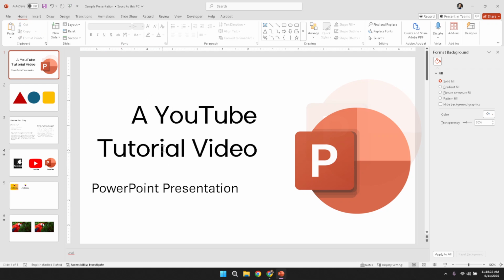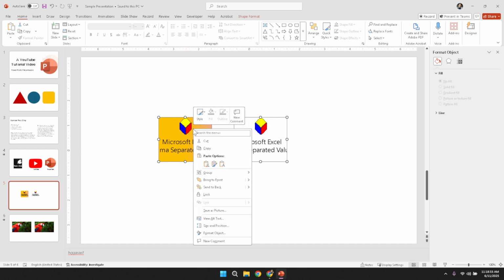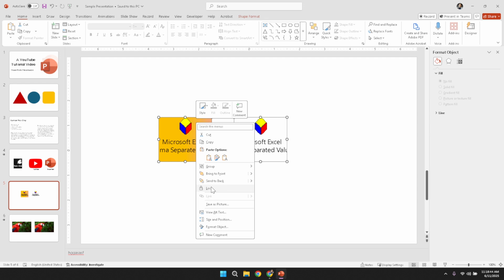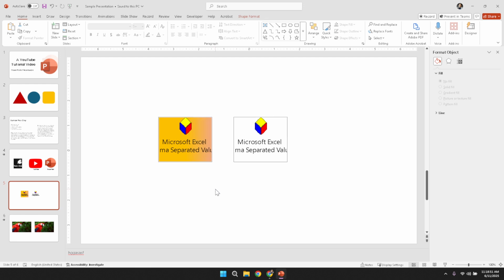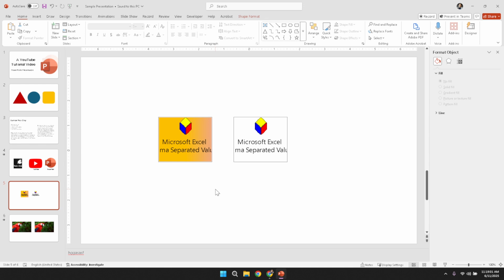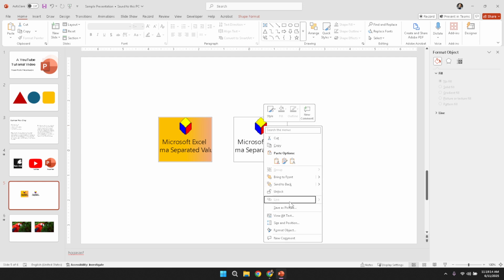How To Lock Shape Objects In Powerpoint (Full 2025 Guide)